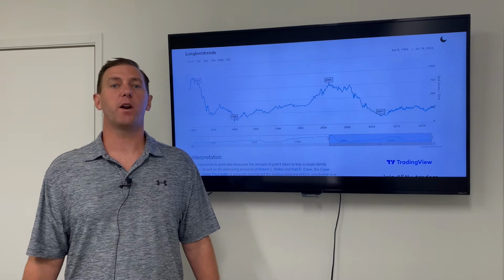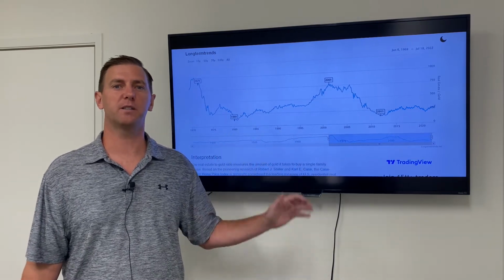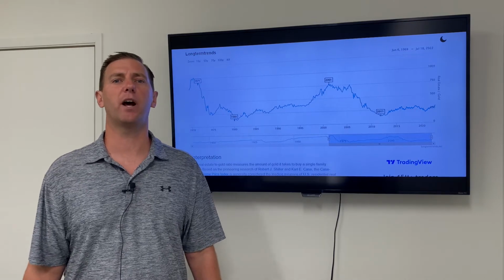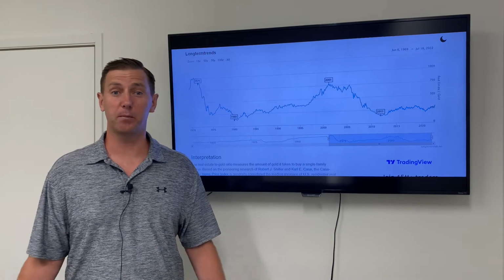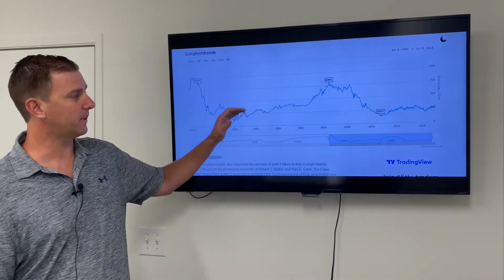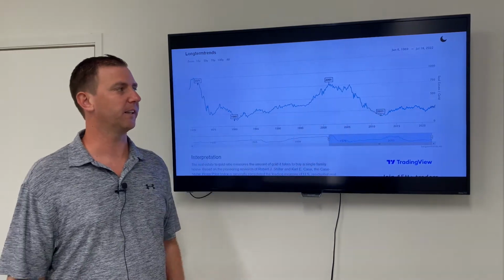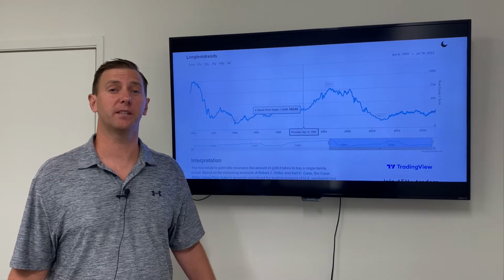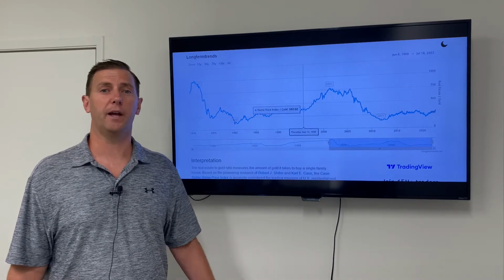Real Estate to Gold Ratio (and what it tells us about the market!)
The real estate to gold ratio provides a great picture of the trends throughout the years when it comes to purchase power. However, not that many people notice these trends due to the market being compared to the value of the U.S. dollar. For our monthly long form video, Ronnie breaks down the real estate to gold ratio! The real estate to gold ratio provides abetter picture of when to buy and can also expose trends that are currently occurring right now...

Make sure to follow us for more home buying/real estate content!